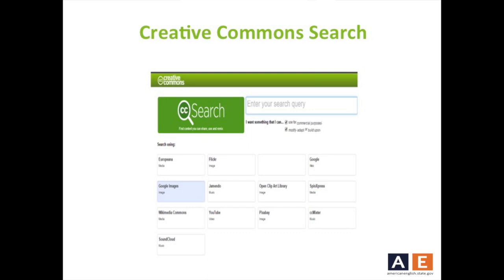Teaching Tips from AE - Web 2.0 Tools Part 1- Open Educational Resources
In part one of this Teaching Tip topic, Melanie Brooks examines the significance of Open Educational Resources (OER), some examples of OER, and where you can find quality OER for the English language classroom.

To learn more about the resources mentioned in this Teaching Tip video, visit these websites: